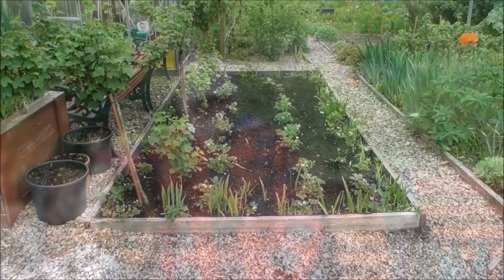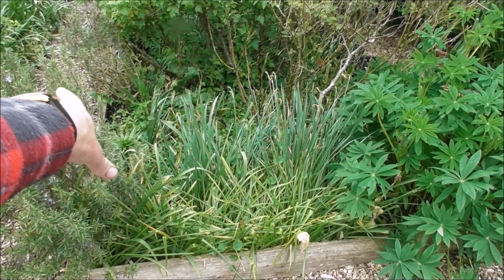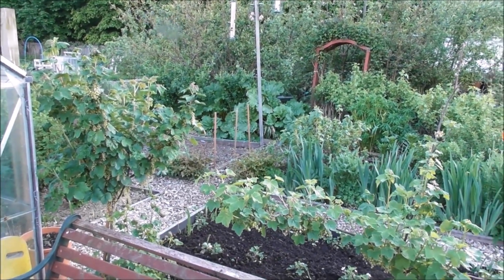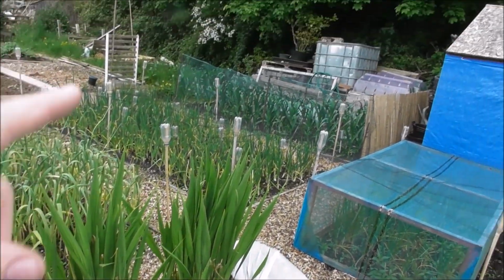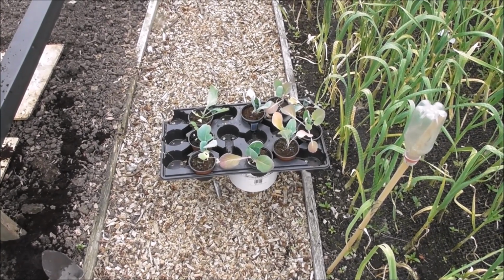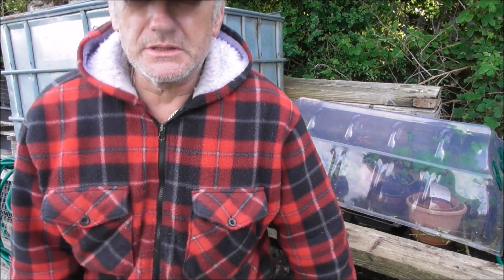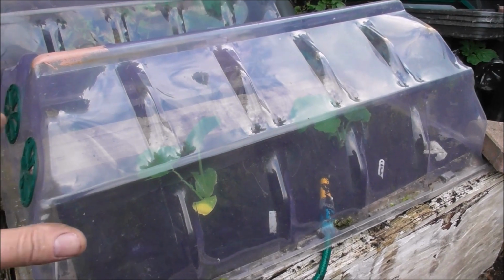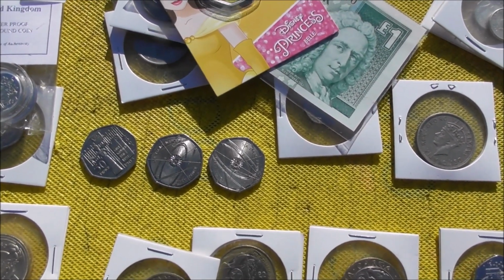Planting The Brassicas And Celery And Setting Out The Giant Pumpkins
In this episode I'm going to be Planting The Brassicas And Celery And Setting Out The Giant Pumpkins and a lot more